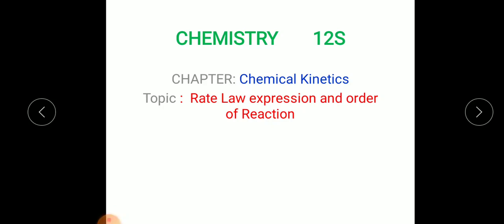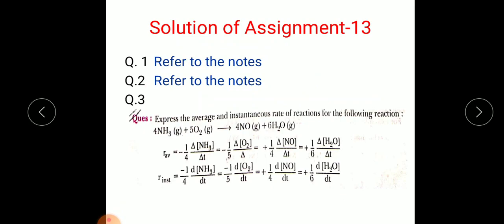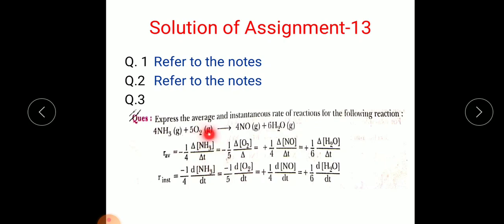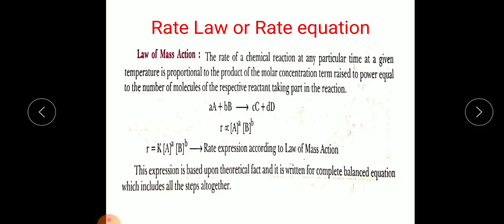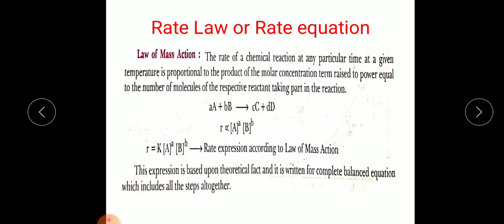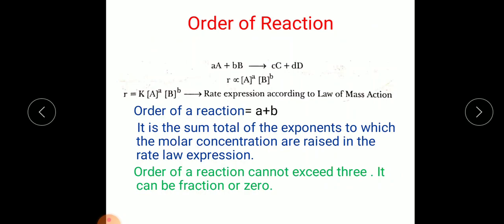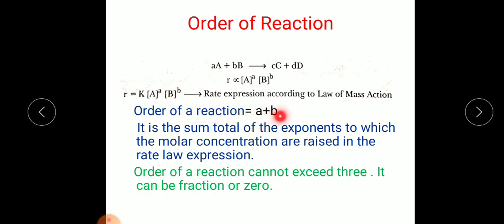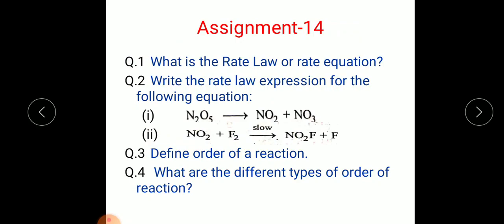Rate law expression and order of reaction